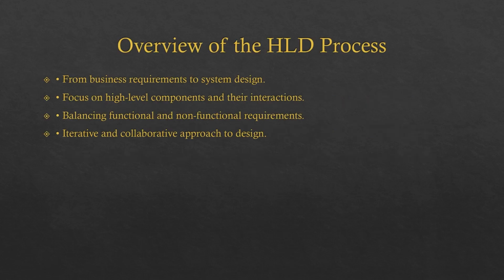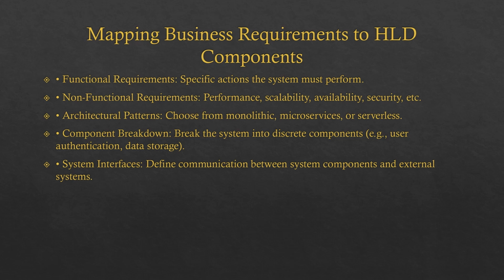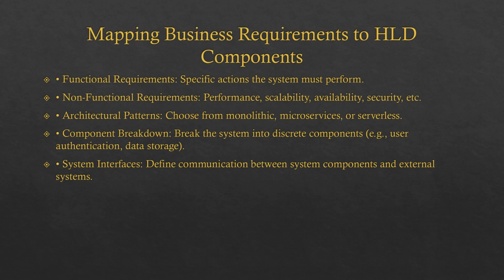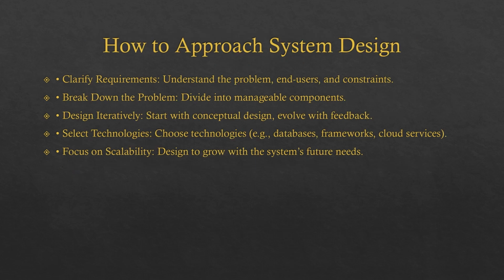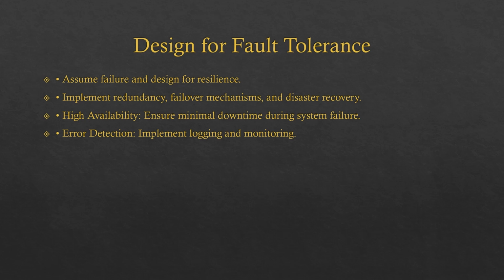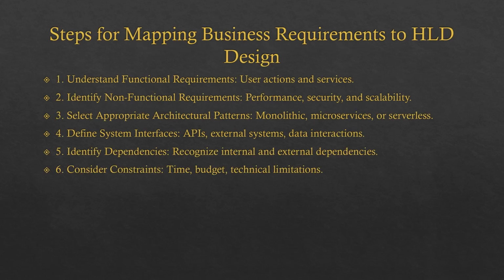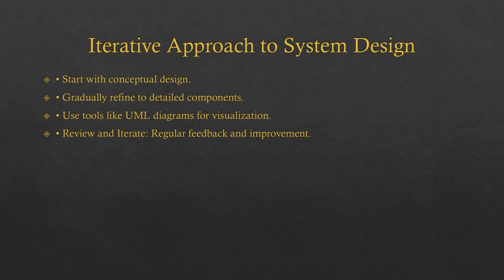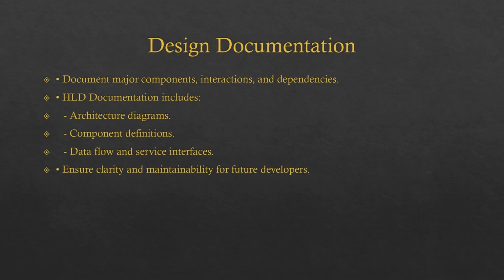High-Level Design (HLD) Process: Mapping Business Requirements to System Architecture | Day 22